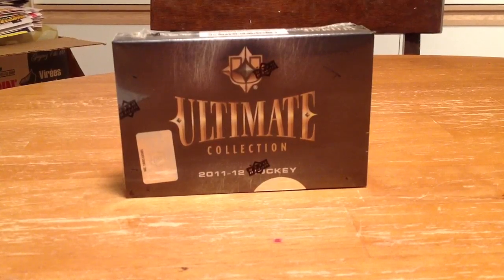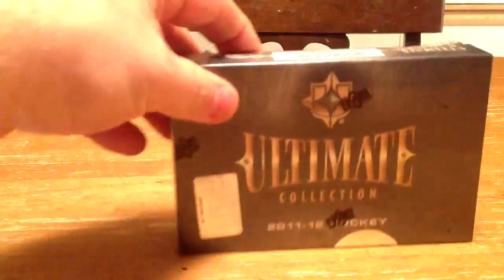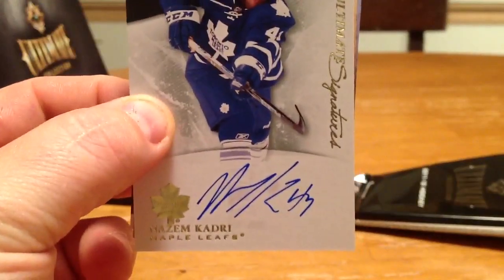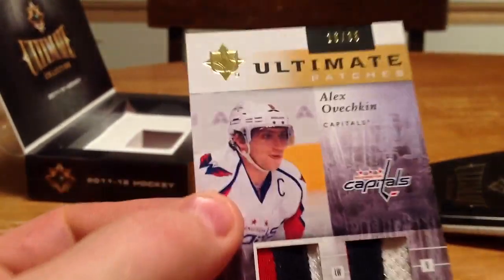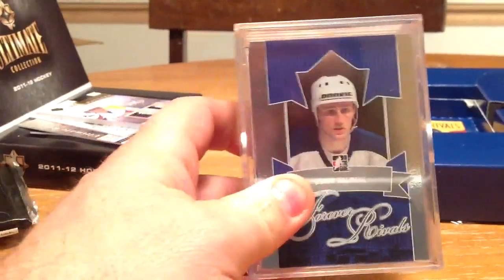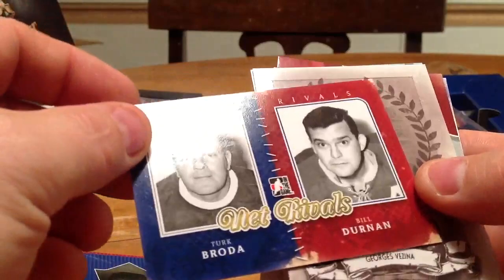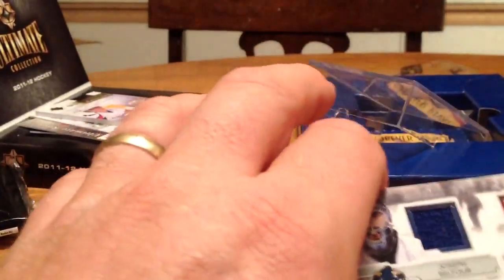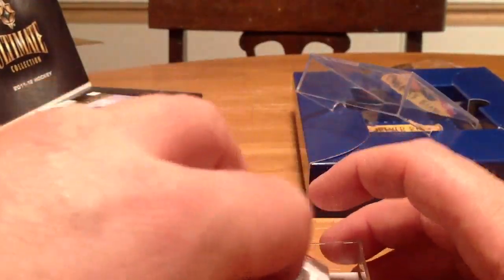2012-62 Ultimate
Also 1 box of Forever Rivals for your viewing enjoyment